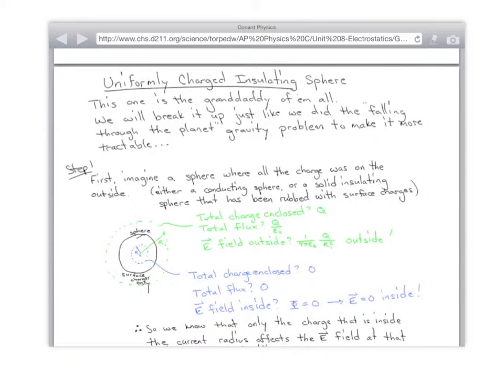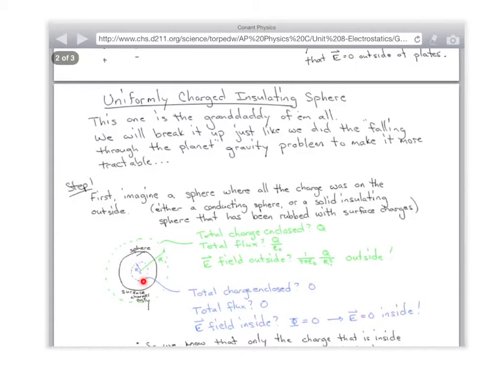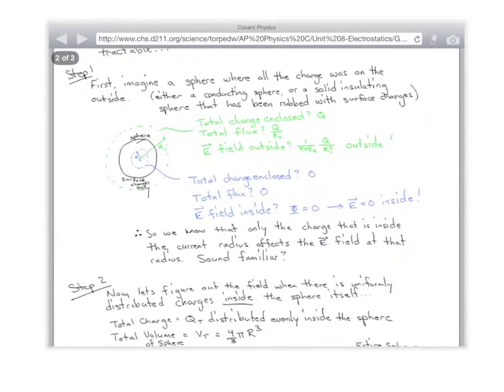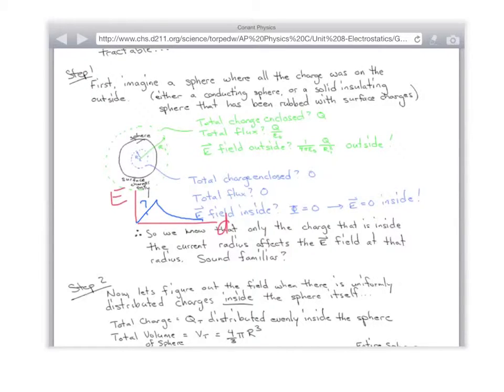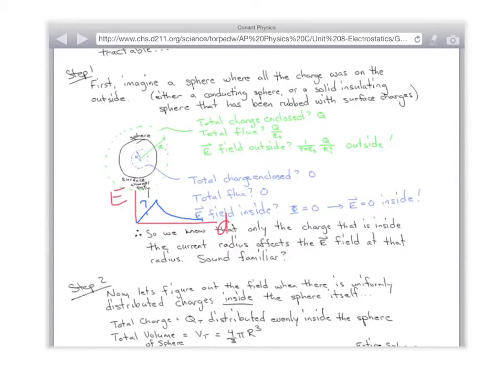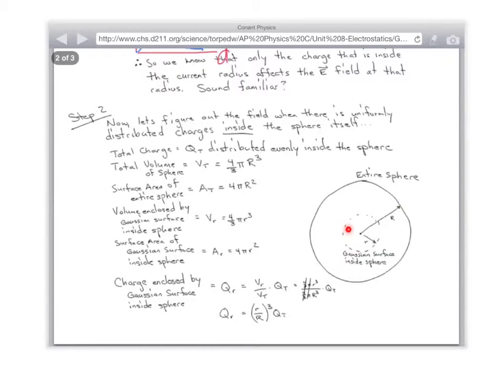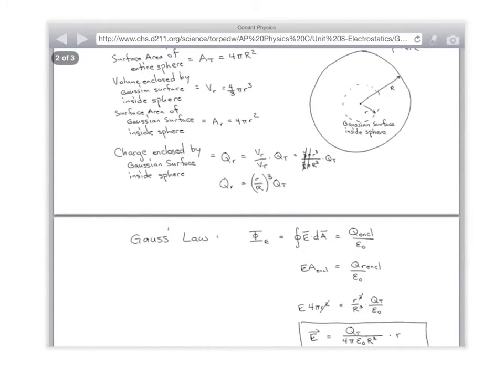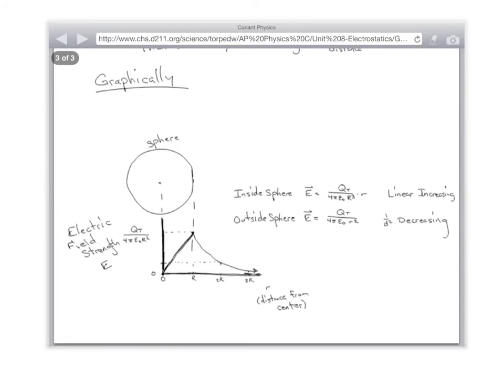Gauss's Law Shapes (2 of 2) - APPhysicsC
The second half do the Gauss's Law shapes lecture.  In this half, the field inside a uniformly charged insulating sphere is derived.  This is very similar to the derivation of the gravitational field inside a planet.